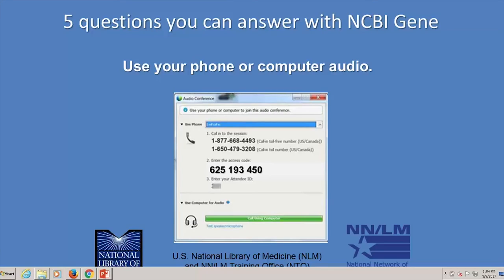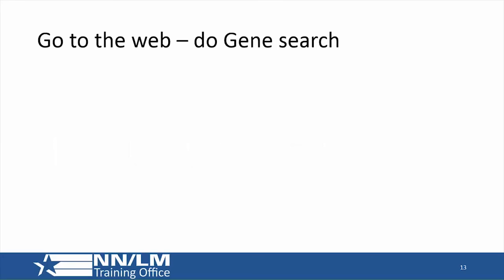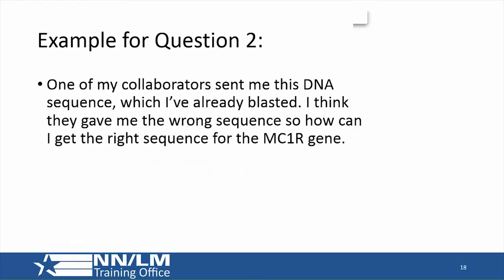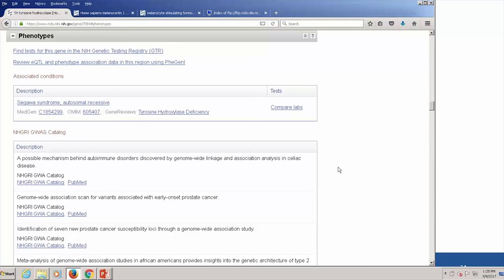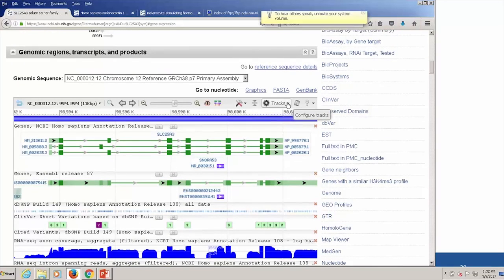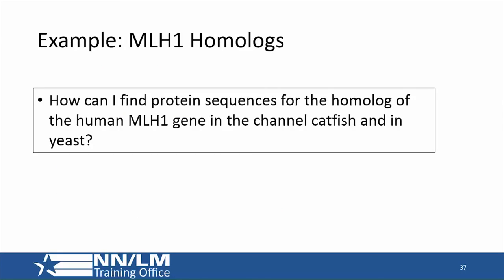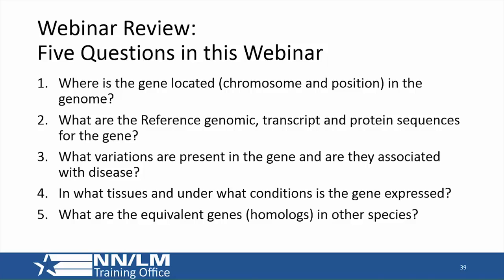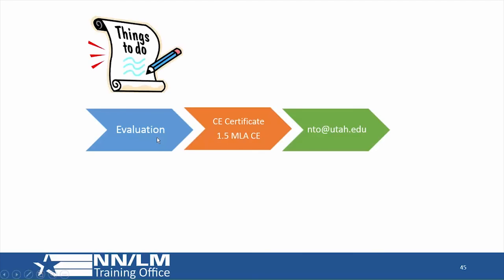5 Questions You Can Answer Using The NCBI Gene Database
The Gene resource at NCBI is a central hub for accessing nearly all molecular and literature resources for a particular gene. You can easily answer the most common questions and perform the most common tasks by starting in Gene. In this webinar you will learn about the structure and contents of the Gene resource and how to use Gene to answer the following questions about a gene:

* Where is the gene located (chromosome and position) in the genome assembly?
* What are the Reference genomic, transcript and protein sequences for the gene?
* What variations are present in the gene and are they associated with disease?
* In what tissues and under what conditions is the gene expressed?
* What are the equivalent genes (homologs) in other species?

Presenters:
Peter Cooper and Bonnie Maidak, NCBI